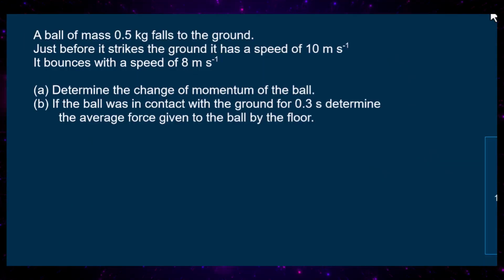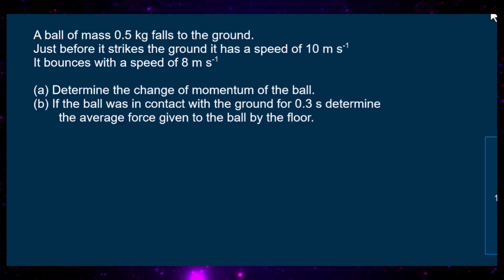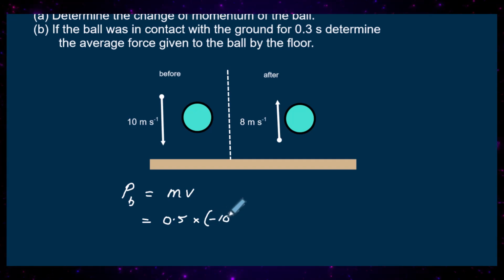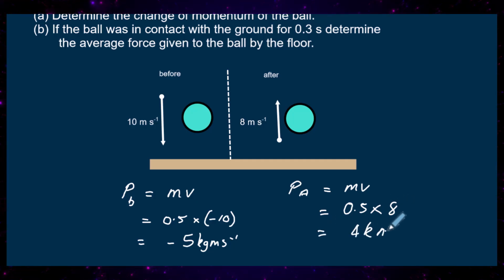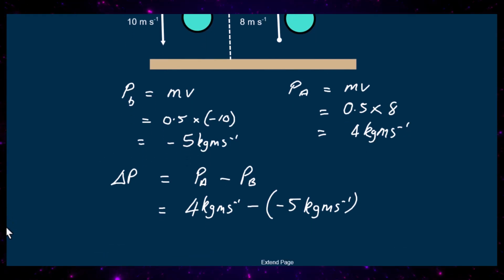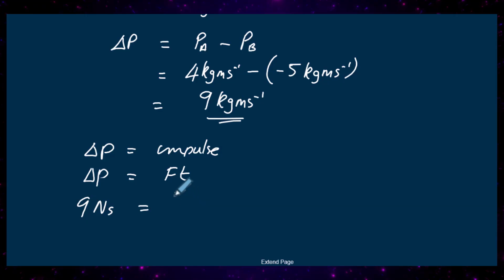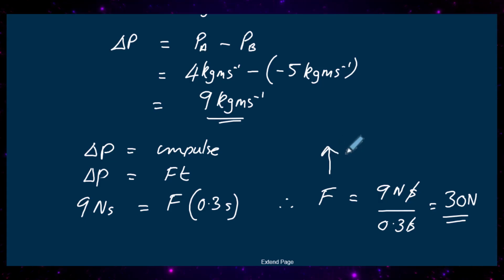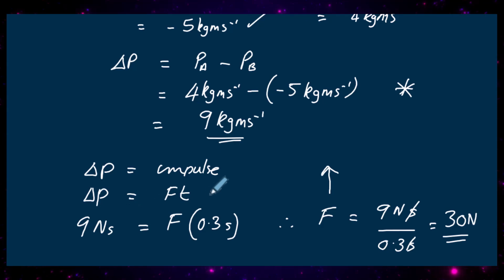Change of Momentum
How we can link change of momentum with impulse